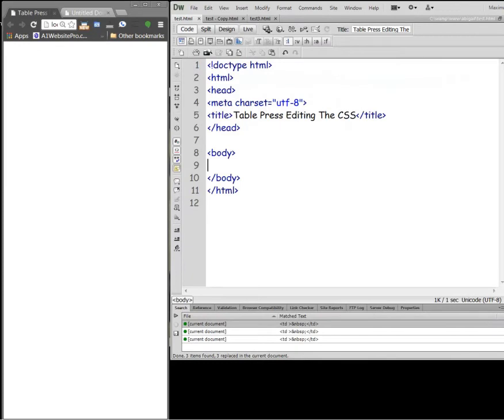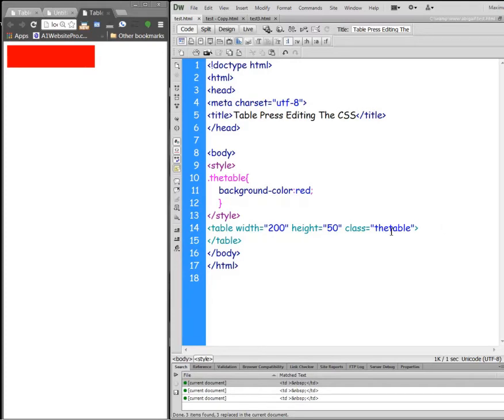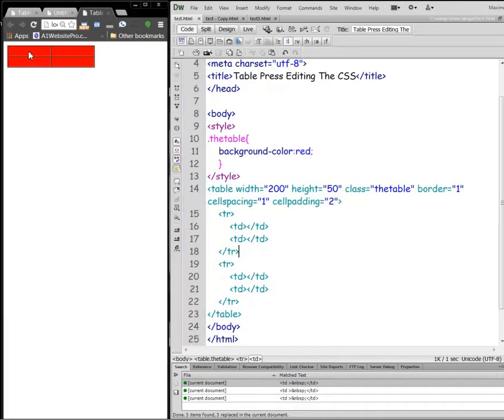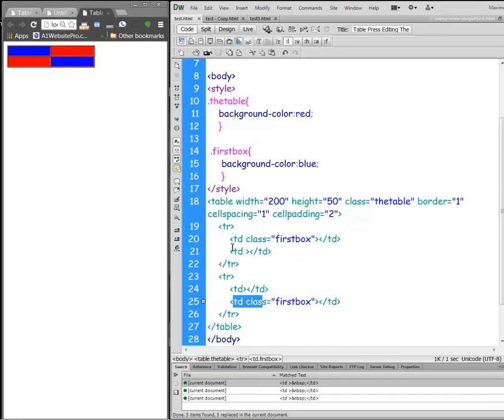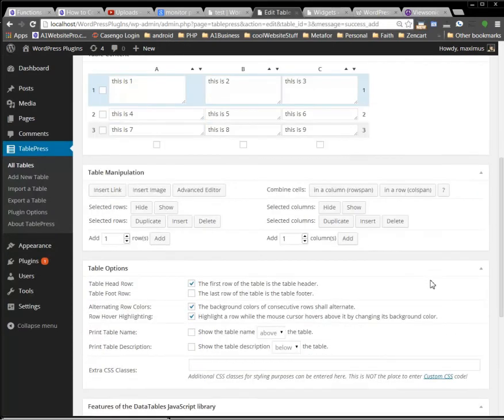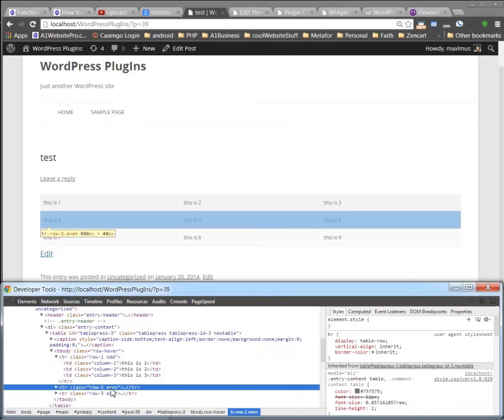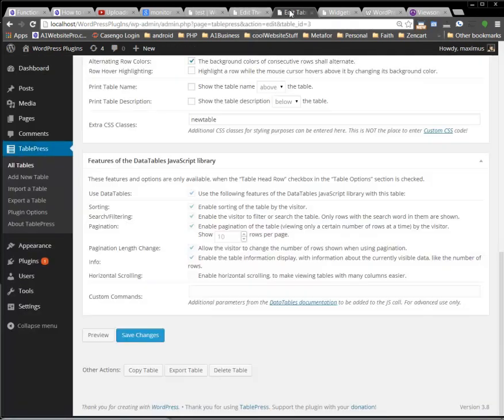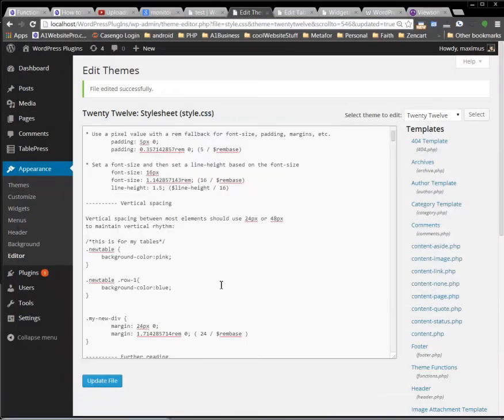TUTORIAL ON WORDPRESS PLUGIN TABLEPRESS STYLING THE CSS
This tutorial will walk you through editing your css stylesheet to style the TablePress plugin to have the look and feel that you want it to have.